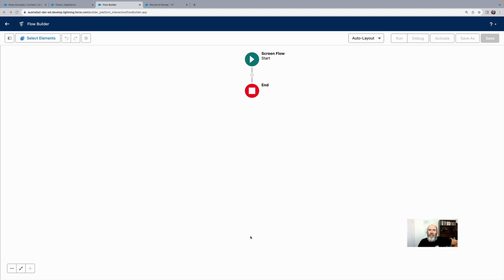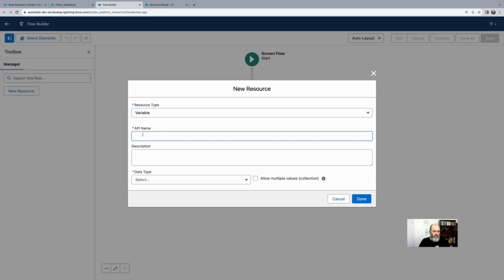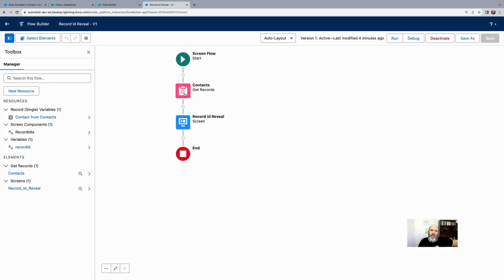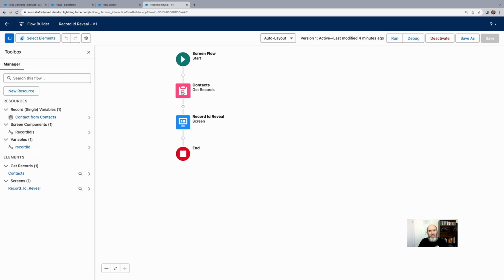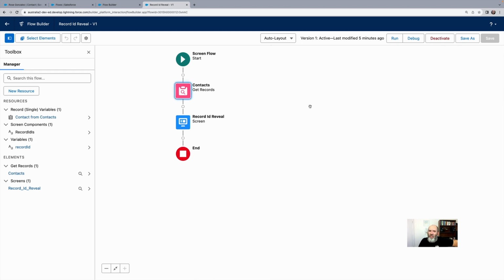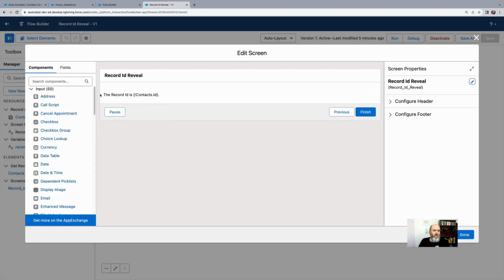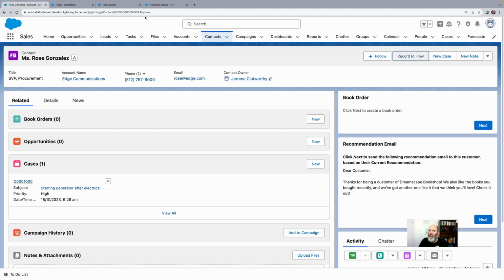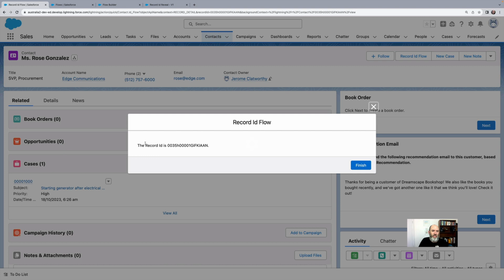How To Get A Current Record Id Into A Salesforce Screenflow (3 mins)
In this Salesforce tutorial, I'll show you how to get a current record ID into a Salesforce Screenflow.

Screenflows are a powerful tool for automating processes in Salesforce, and it's important to know how to get a record ID into a Screenflow to make your automation more efficient and effective.

First, I'll explain what a record ID is and why you might need to get it into a Screenflow in Salesforce.

Then, I'll guide you through the steps to get a current record ID into a Salesforce Screenflow, including how to create a Screenflow and how to use the "Get Records" element to retrieve the current record's ID.